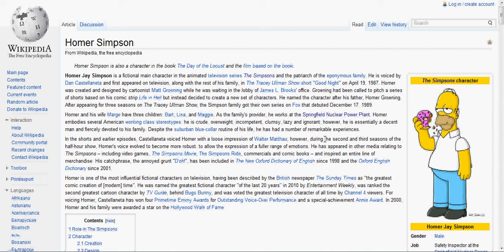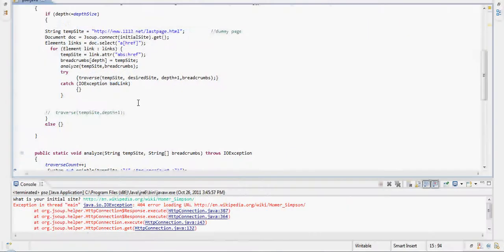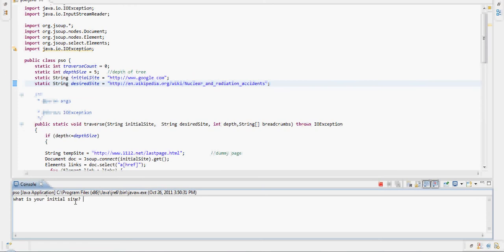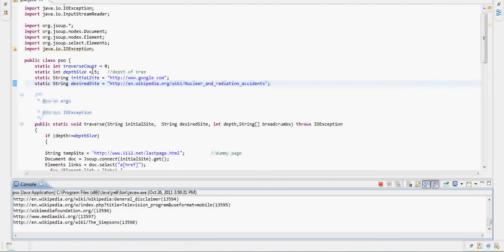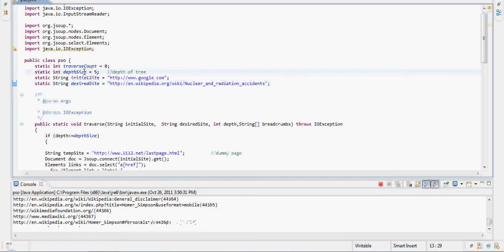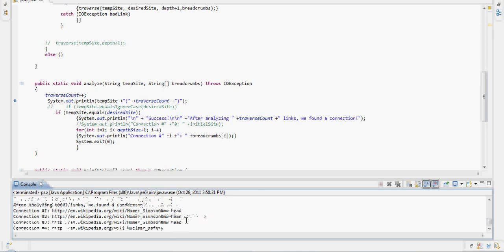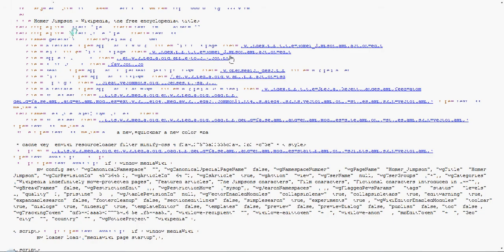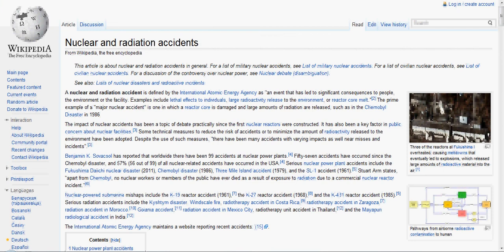AI Lab 3 - Webcrawler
Using a Java program and the jsoup library, I have created a web crawler that takes as inputs two links and attempts to find a set of links linking them together.

This uses a depth first approach to find a set of links; not very much memory is used to find the links, but a lot of grunt work is used in wading through duplicate links until the desired site is reached